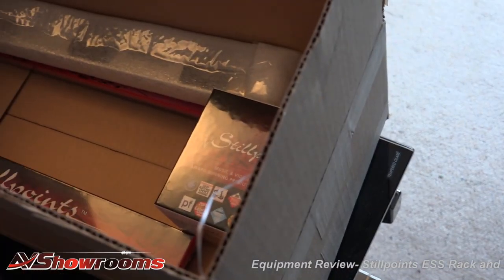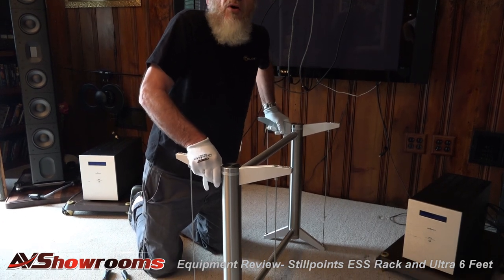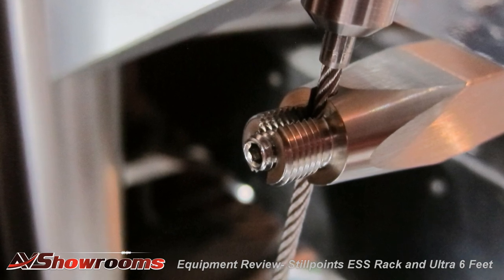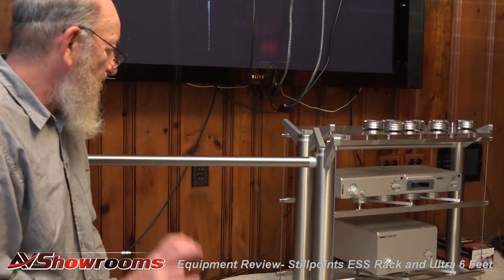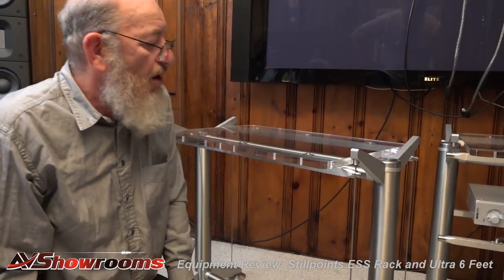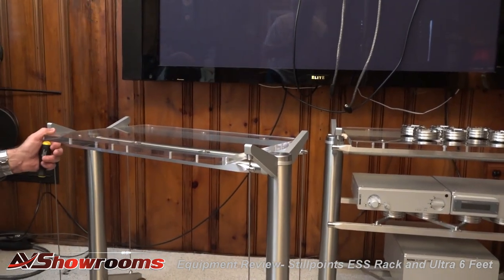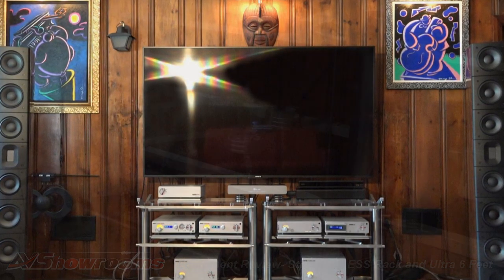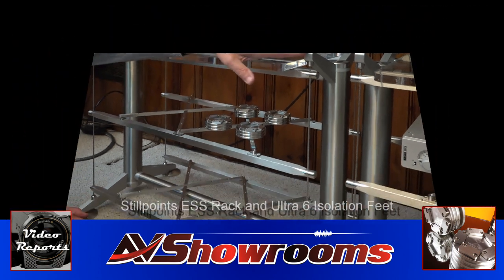Stillpoints ESS Rack System and Ultra 6 Isolation Feet, overview, installation and evaluation